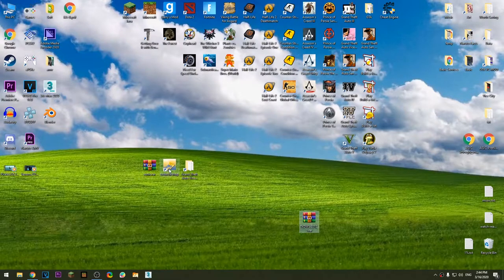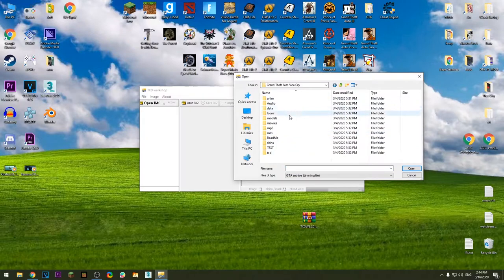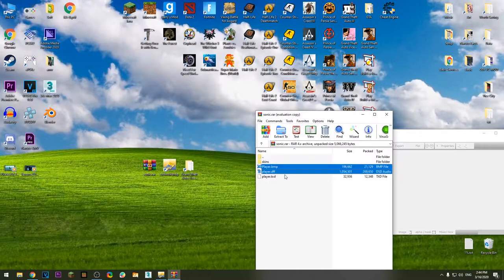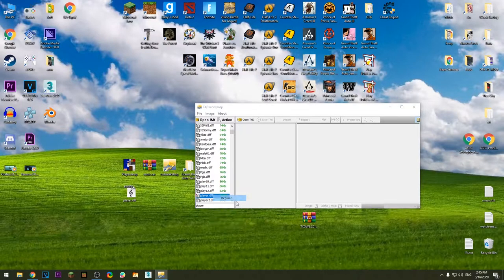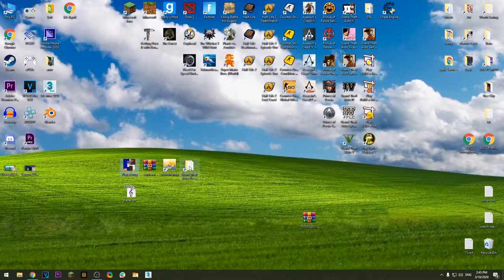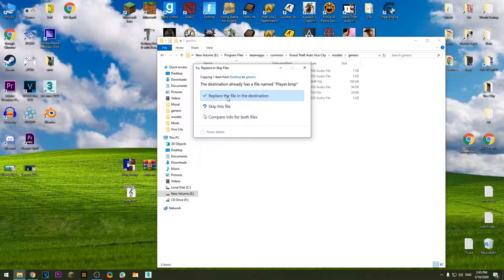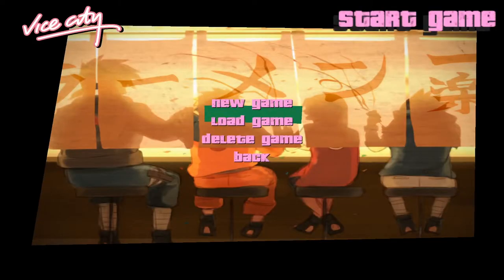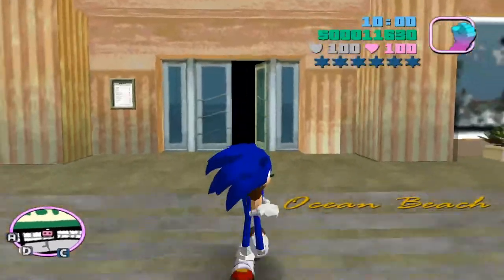Play as a Sonic the hedgehog In GTA Vice City